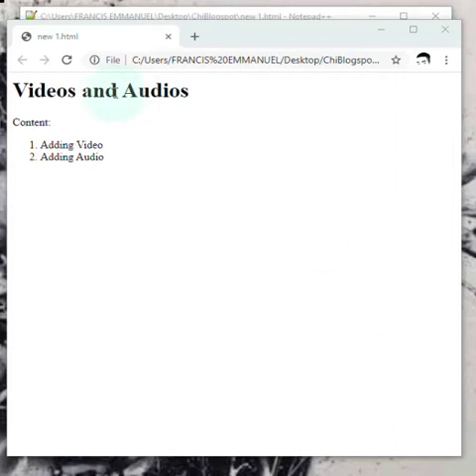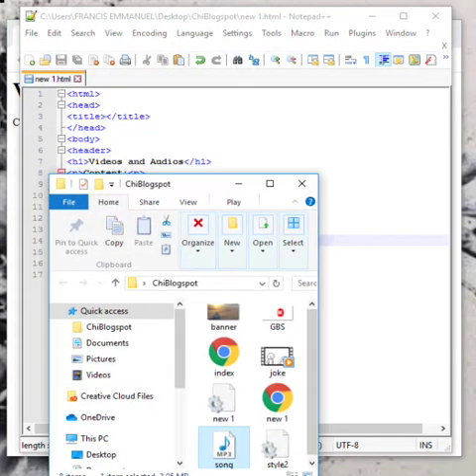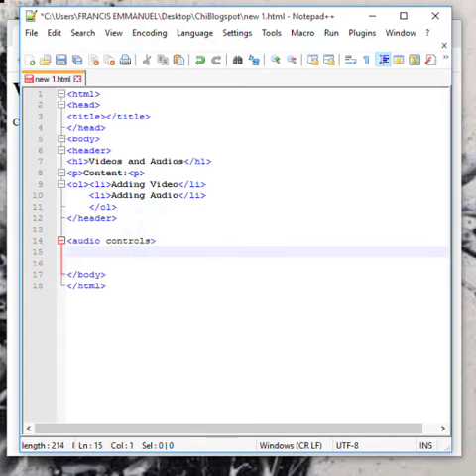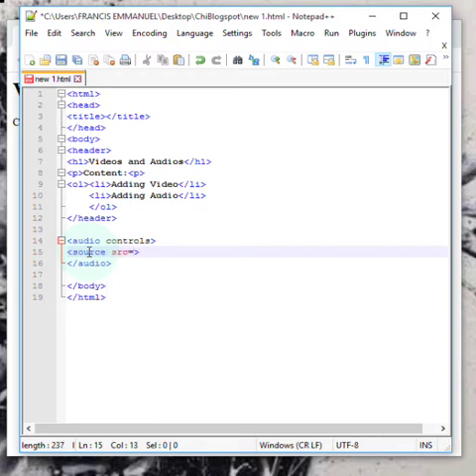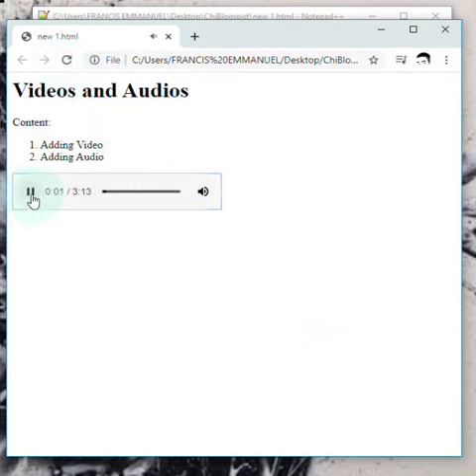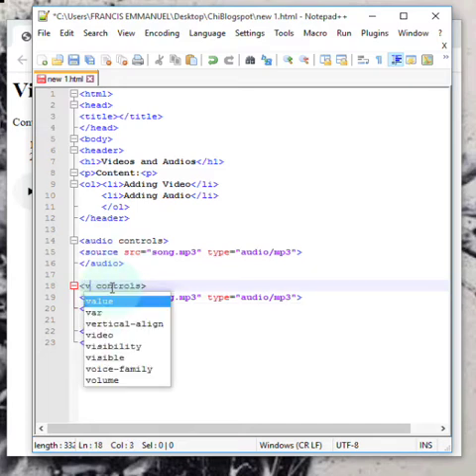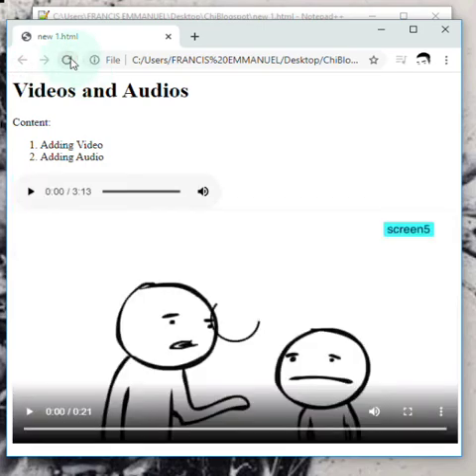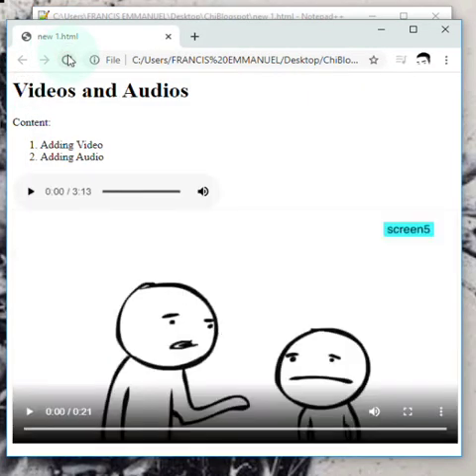Html5 9th tutorial videos and audios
Visit techmindset.ga for free pdfs on any programming language
Also get free project to try and go from zero to hero 😎